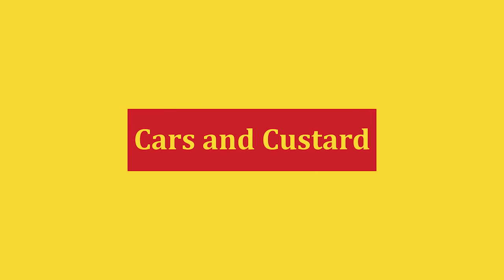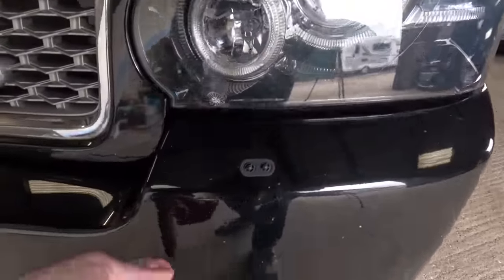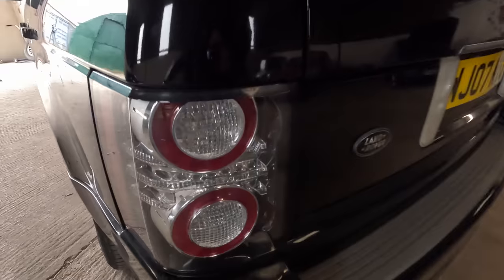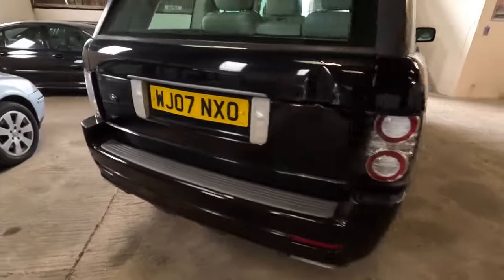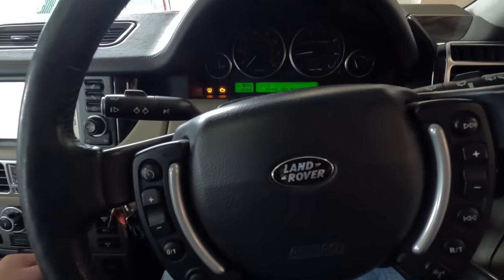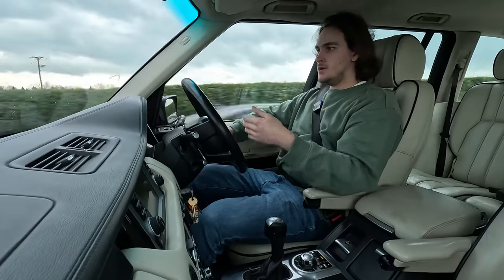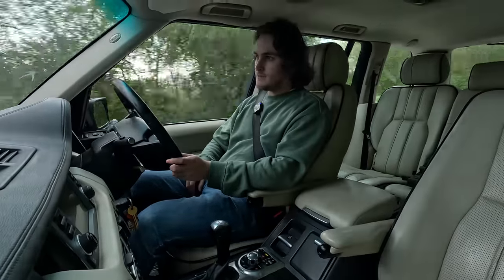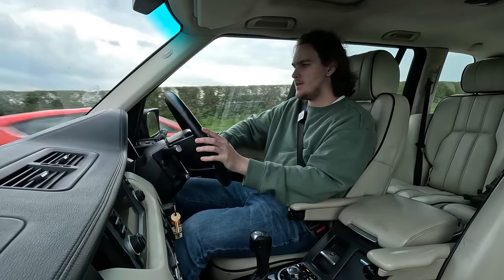I Bought a £75k RANGE ROVER for ONLY £3,000! What Could Possibly go Wrong??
In this video, I show you my new (to me) Range Rover Supercharged. I'm sure I might regret this one, but here goes...